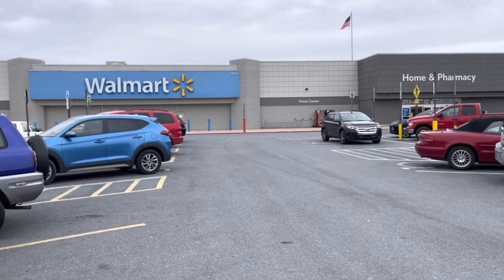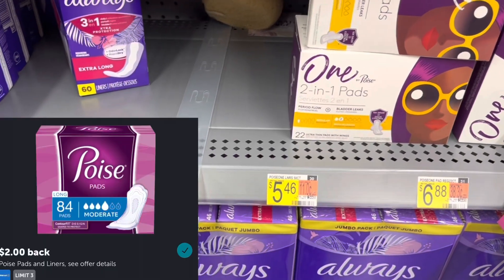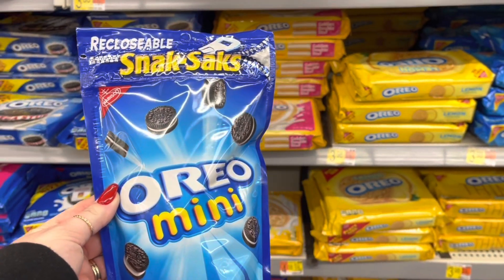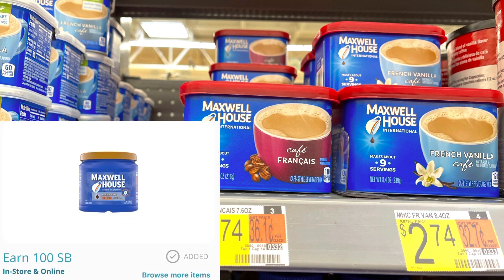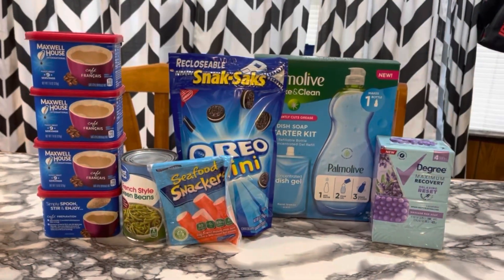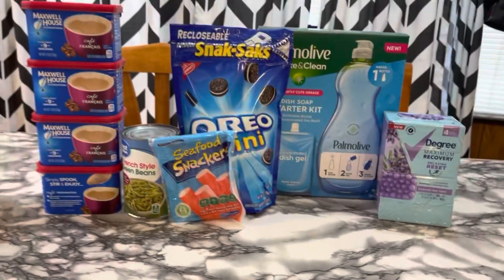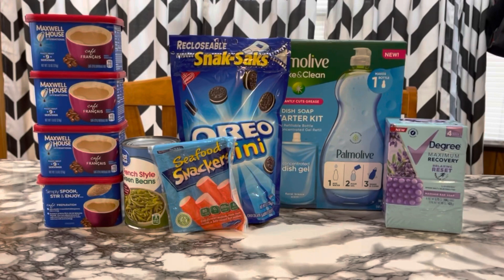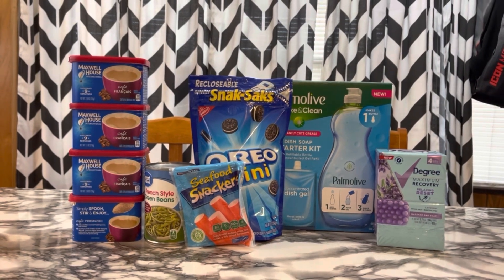Walmart Rebate Haul - Weekend Warrior - 2/24/22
Ibotta - vsndhak

Fetch - CFGY4